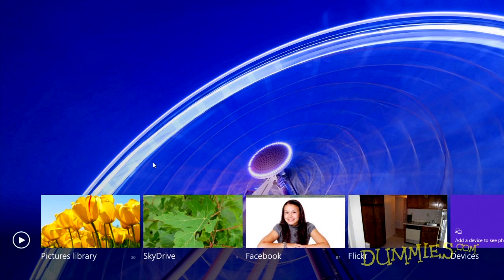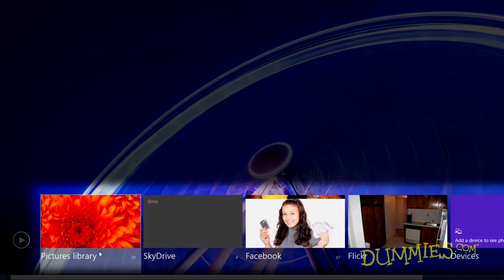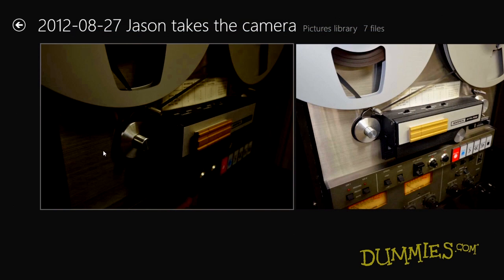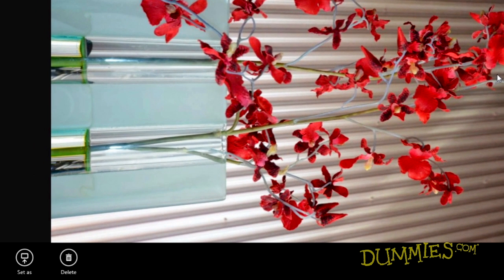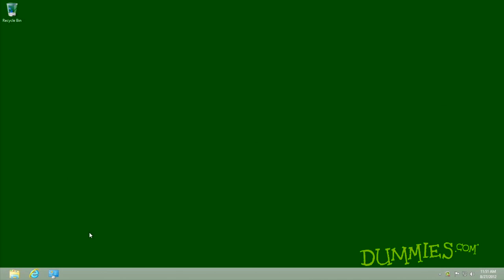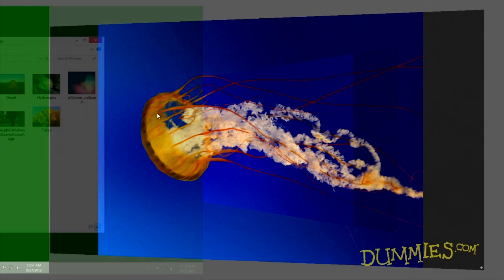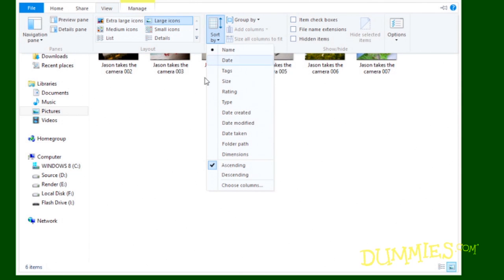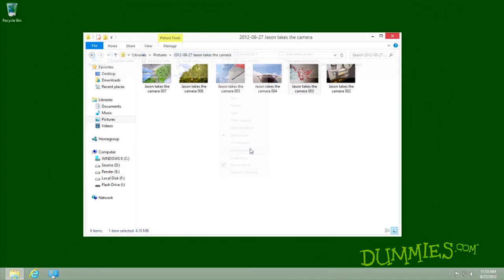How to Browse Photos in Windows 8 For Dummies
Windows 8 offers two ways to browse photos on your computer or tablet. The Start menu's Photos App pulls together your photos from the Pictures Library, Facebook, SkyDrive, and Flickr, and lets you browse and share them easily, but it also has a number of shortcomings. The Desktop Photo Viewer has more options, but it will only show you the pictures that have been saved to your computer.